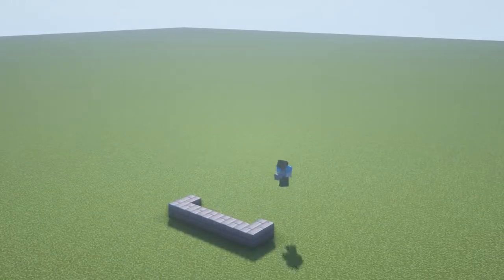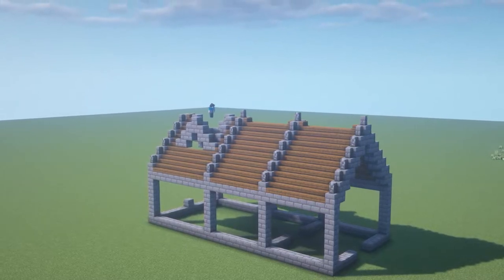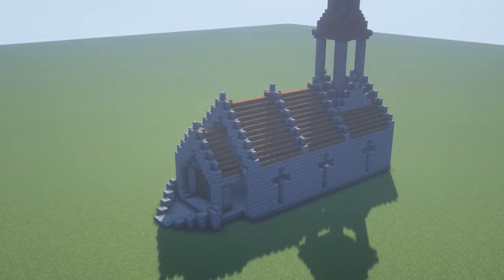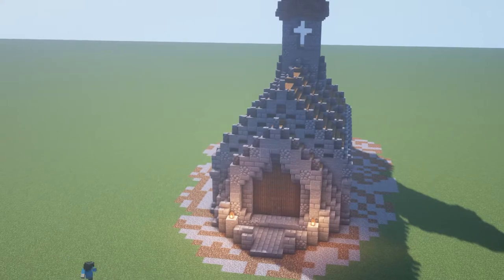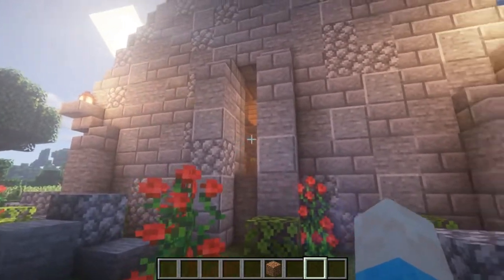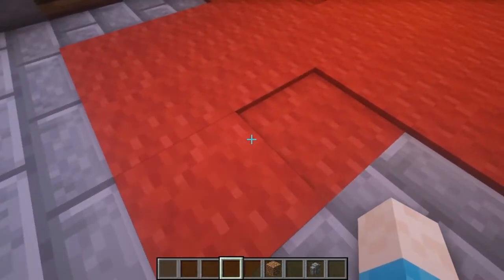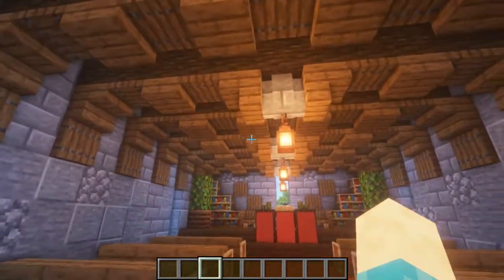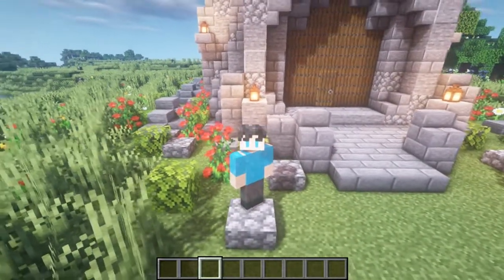Minecraft - Simple Medieval Church｜Minecraft Timelapse｜How to build｜Inspiration [World Download]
FullySpaced Shows you how to create a simple medieval church! A beautiful structure for you to use or even start your world from!